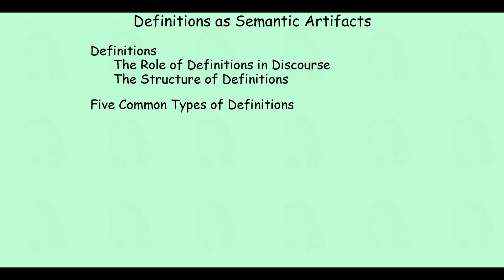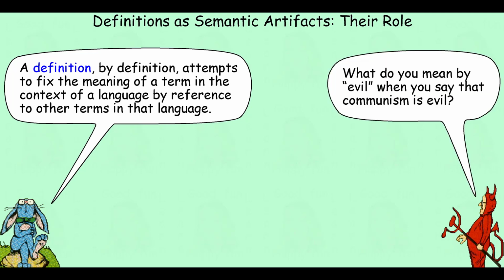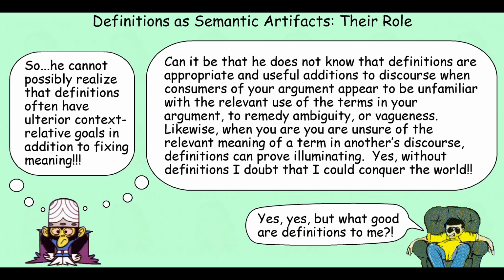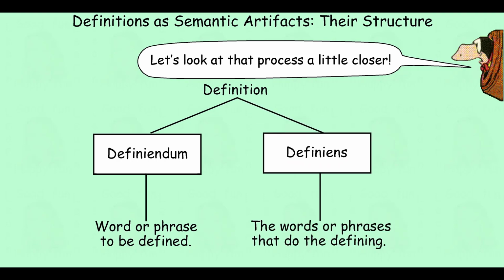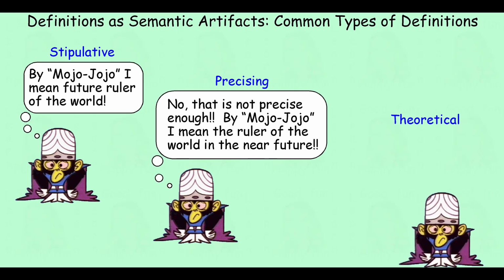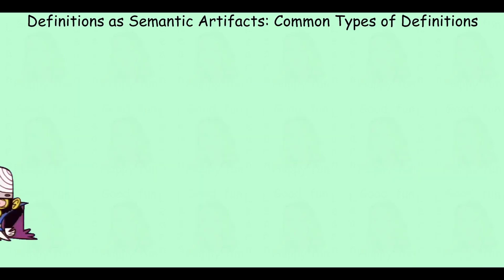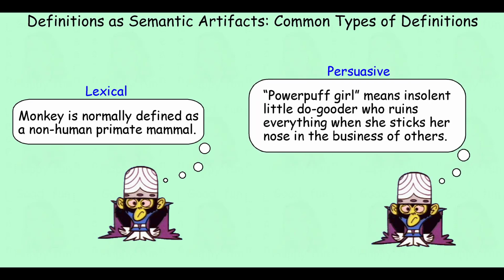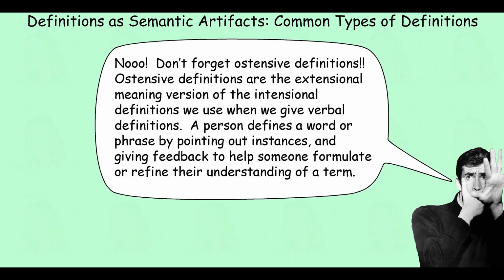concepts 2 6 f20